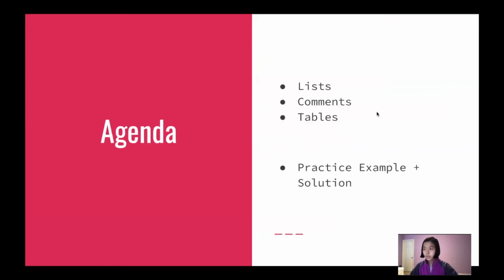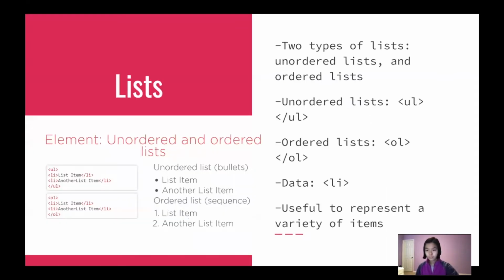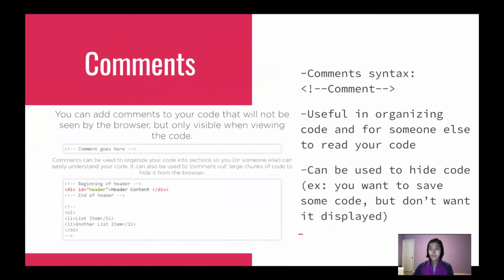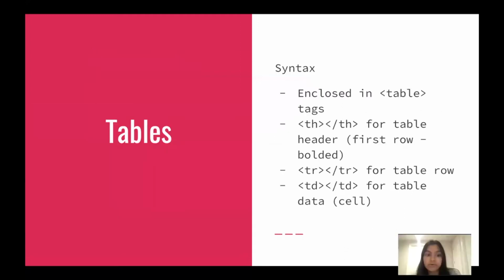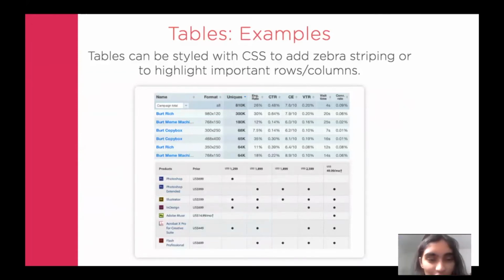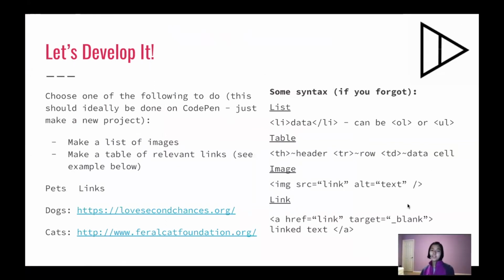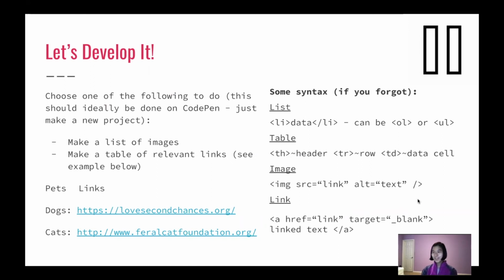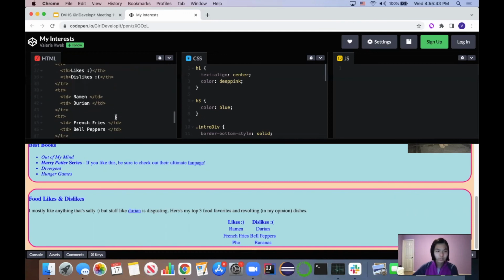DVHS GirlDevelopIt 11/18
11/18 ~ Tables, Lists, and Comments